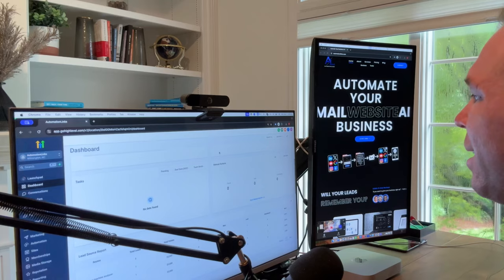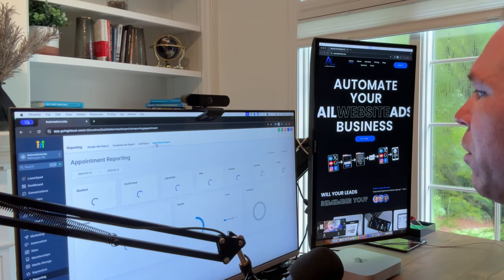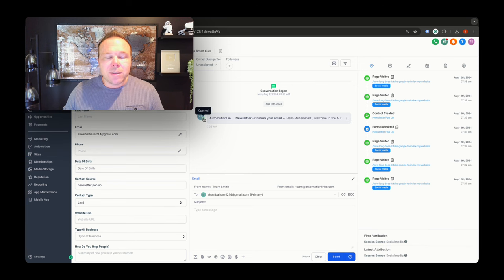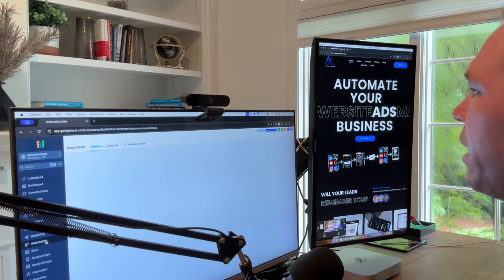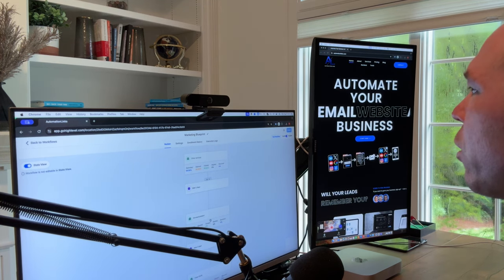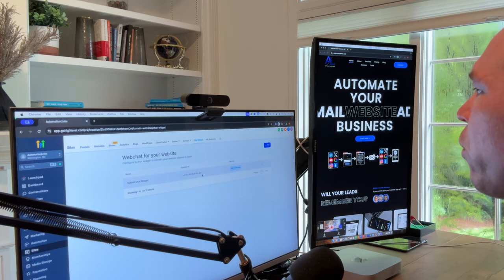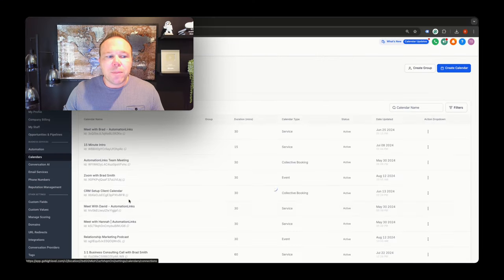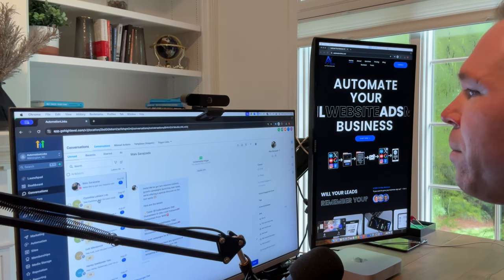How I Use Go High Level CRM For My Business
How Does Go High Level Work For My Business - In this video, I walk you through my Go High Level account, showing why it's my favorite CRM and email marketing software.

You'll see how I organize my entire week's work, from scheduling social media posts to reviewing website traffic, and managing contacts, opportunities, and automations. I also cover how to handle payments, products, memberships, and sales funnels all within this powerful platform.

If you're looking for a robust CRM solution that bundles everything together and doesn't hike prices based on contacts, Go High Level is worth considering. Plus, if you sign up through my link, I'll help you set up your account for free!

Timestamps:
00:00 - Introduction to Go High Level
00:20 - Dashboard Overview & Monday Morning Routine
00:50 - Scheduling Social Media Posts
01:10 - Reviewing Website Traffic & Reports
01:30 - Managing Contacts & Tracking Interactions
01:50 - Checking Opportunities & Pipeline Management
02:10 - Automations Overview & Performance Stats
02:30 - Managing Payments, Products & Coupons
02:50 - Memberships & Sales Funnels
03:10 - Using the Chat Widget for Website Interaction
03:20 - Go High Level Calendar Integration
03:30 - Why We Switched from HubSpot to Go High Level
03:40 - Sending Text Messages & Email Follow-ups
03:50 - Free 14-Day Trial & Special Offer

If you have any questions, drop them in the comments below.

What is Go High Level and how does it work?